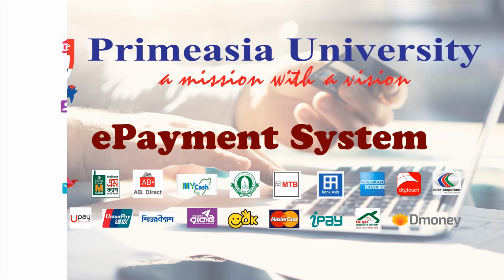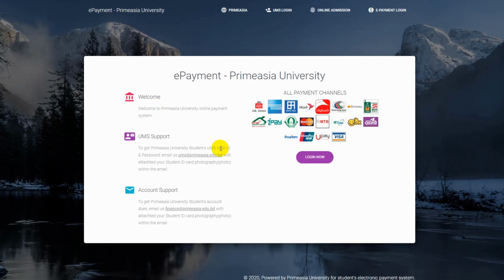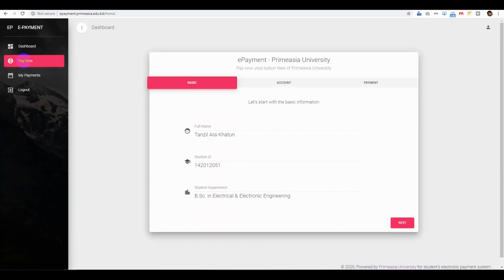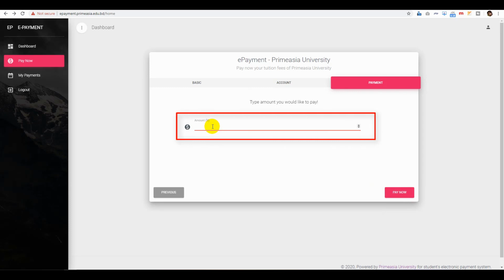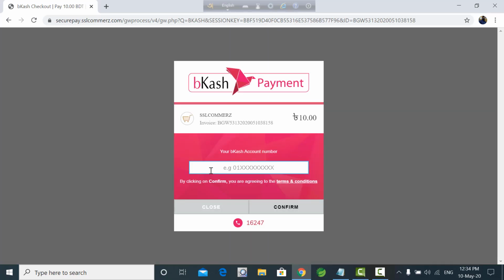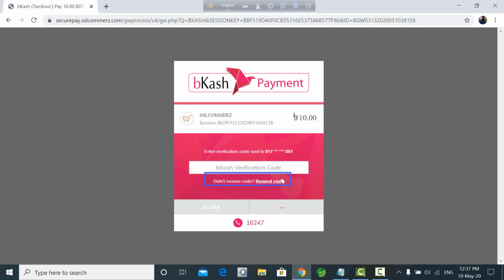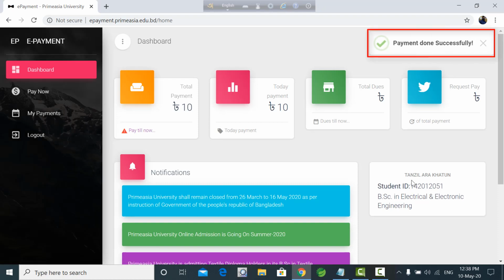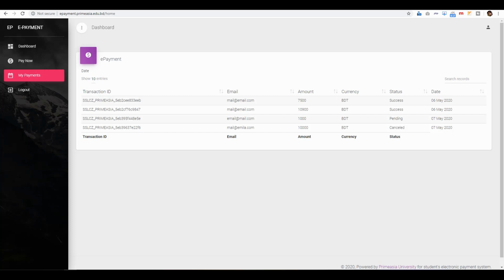bKash ePayment System for Primeasia University | Student Tuition Fees by bKash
Welcome to Primeasia University ePayment System. Here is showing that how can you pay bKash payment channel for this ePayment System.

First tutorial, ePayment System for Primeasia University | Student Tuition Fees,